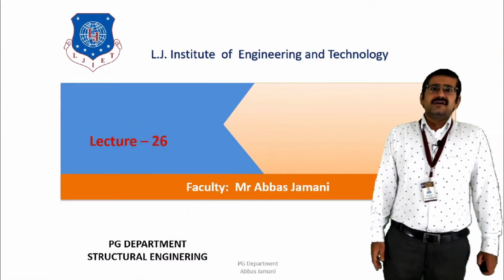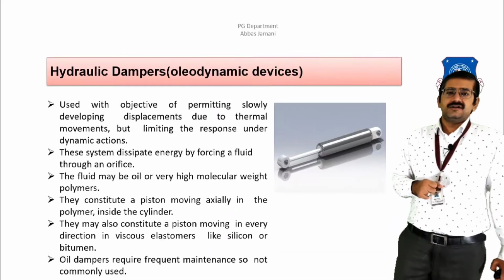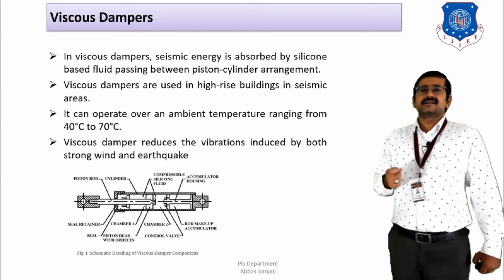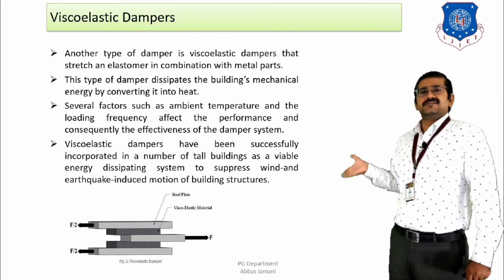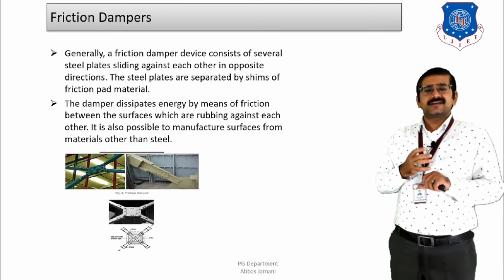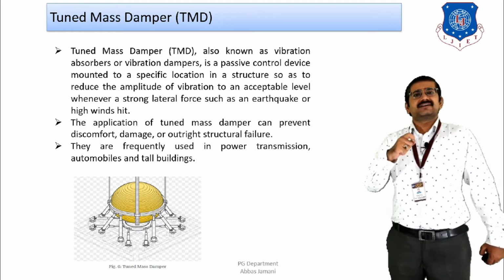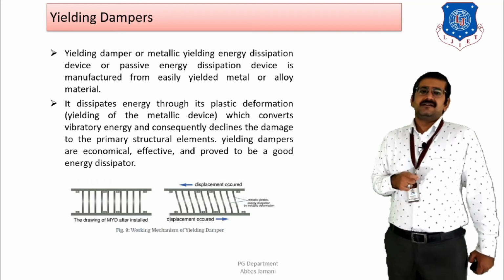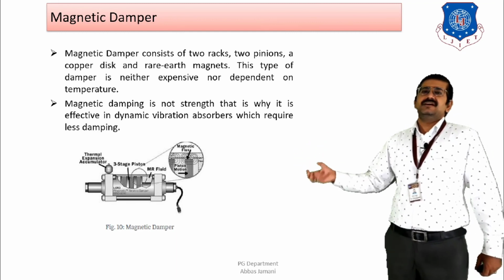EARTHQUAKE RESISTANT DESIGN OF STRUCTURES-SESSION 26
This video discusses about the types of damper and its properties